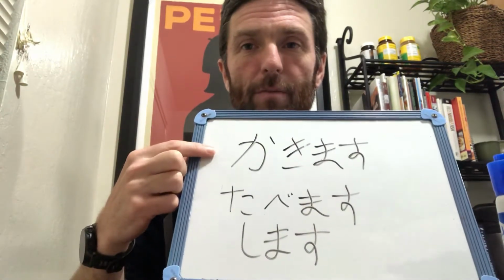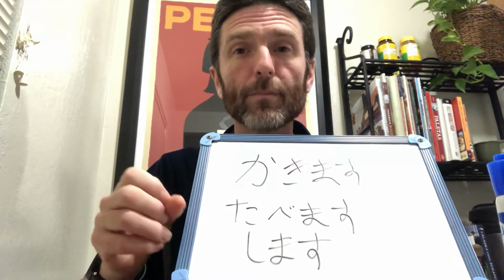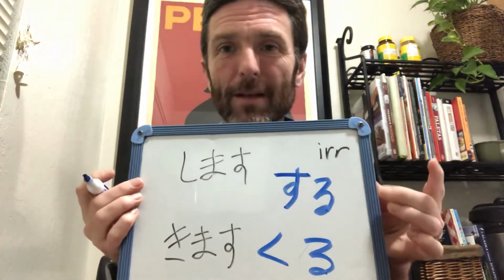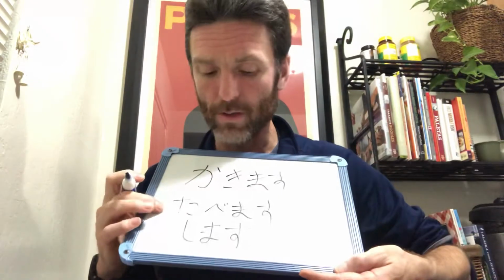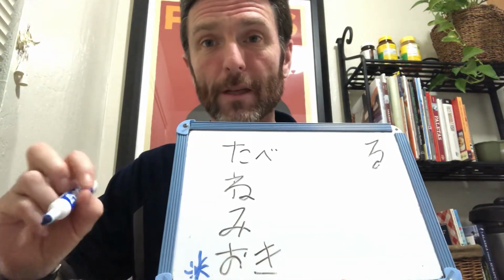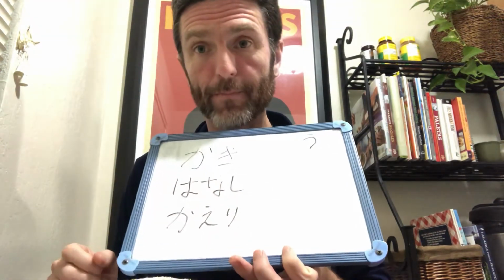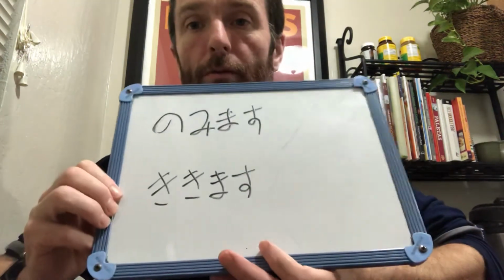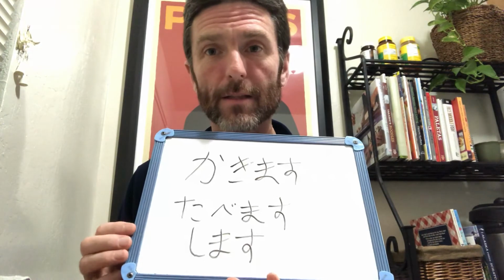J1 week 5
3 verb groups and plain form intro